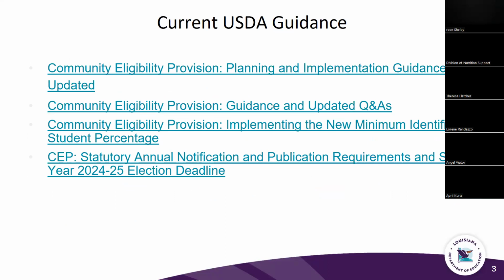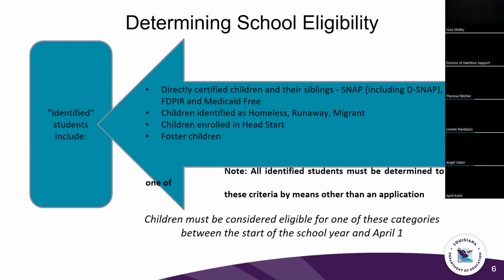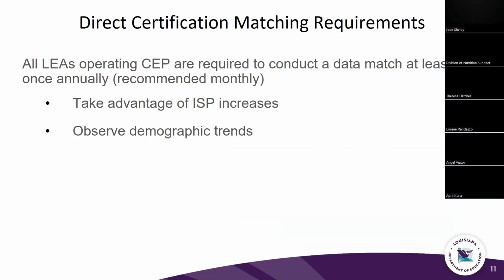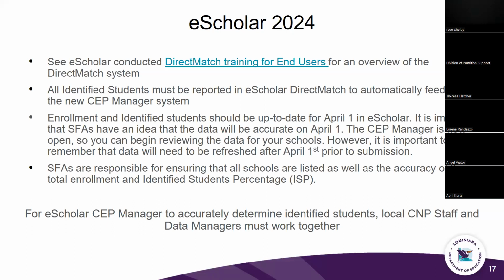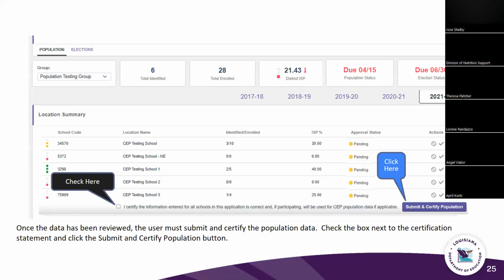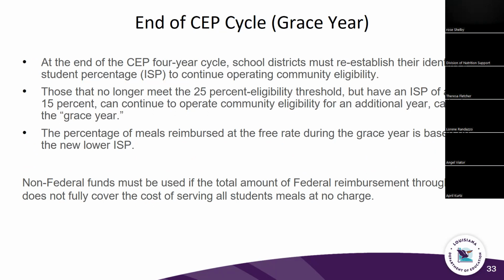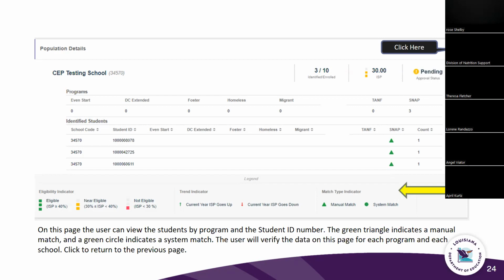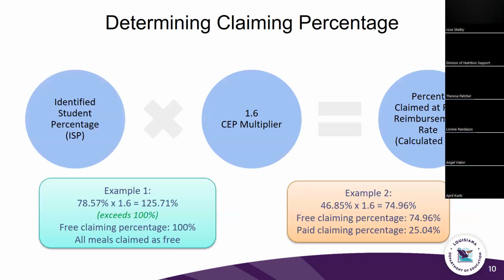SFS CEP Overview and Population Data - March 19, 2024